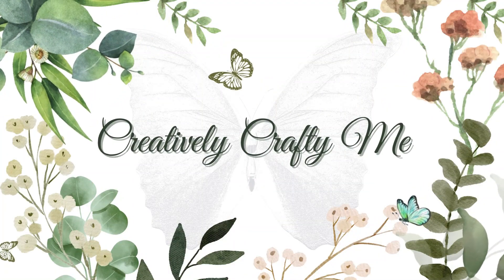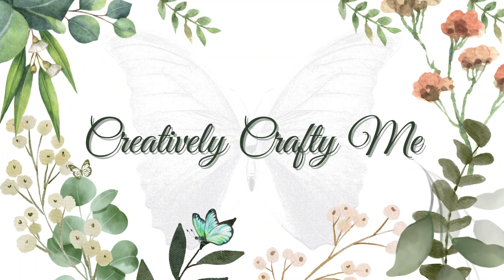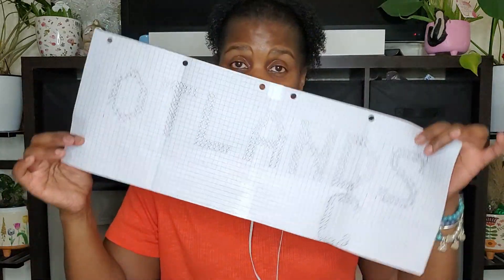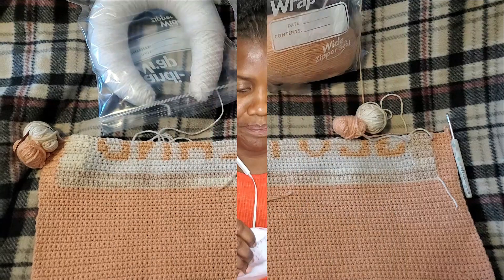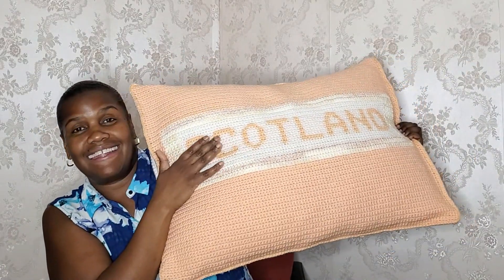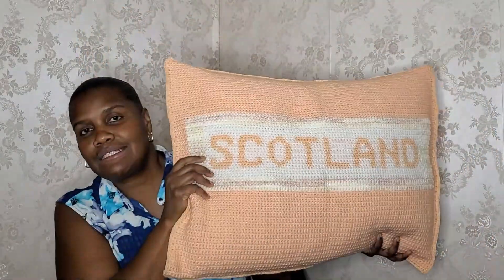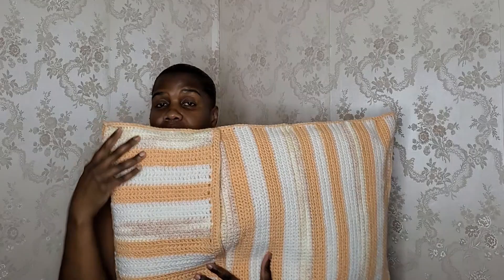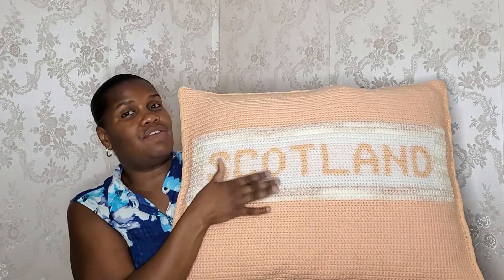We Solved the Mystery Yarn Challenge!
Mystery Yarn Challenge Unboxing - Can We Create Something Spectacular? In this video, we accept the mystery yarn box challenge and try to create something spectacular with the unknown yarns. Tune in to find out what yarns I received and what project I created.

In this video I am unboxing my yarn for the MYC824 as well as showing my project for MYC724
I loved everything I received.
Stick around to see what I make.

Thanks so much for joining me, Charlena